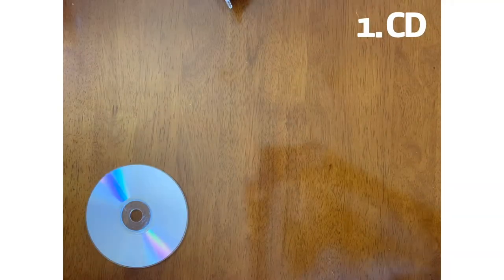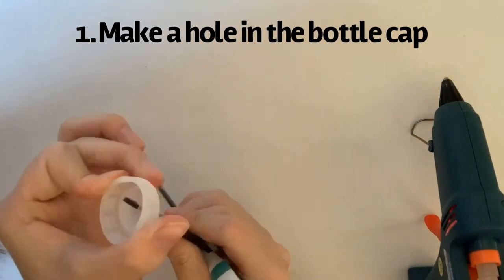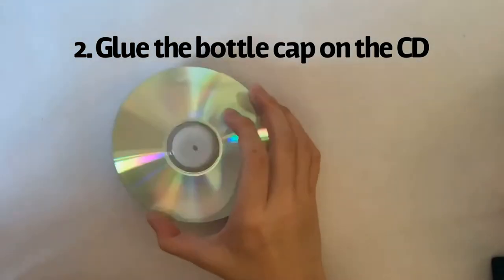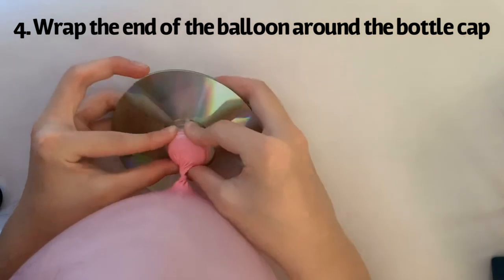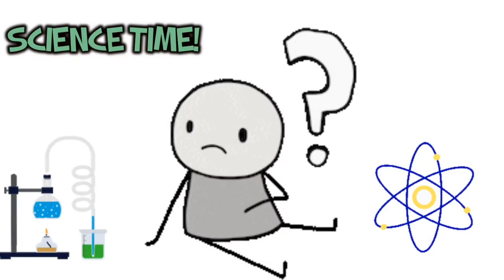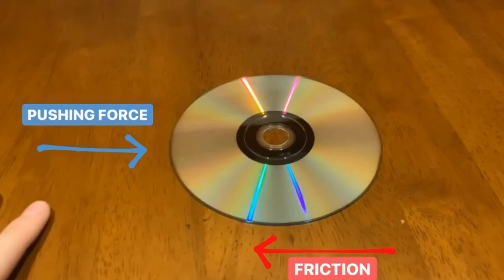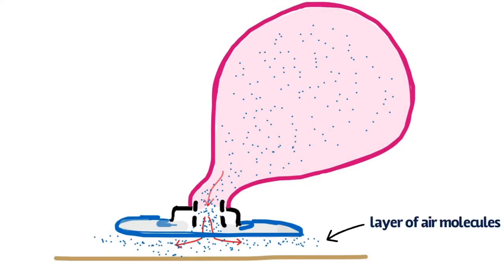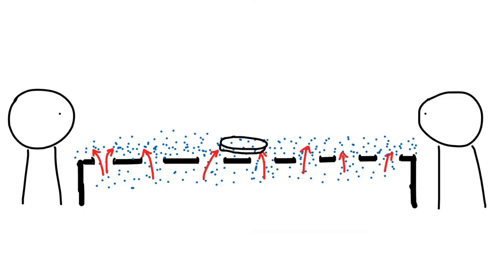Balloon Powered Hovercraft Challenge: STEM Challenge | Teen Takeover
Can you create your own gravity defying and independently powered object? Learn how to create a balloon-propelled hovercraft that easily glides across the table. Gather a bottle cap, a glue gun, a CD, a balloon and scissors for this challenge with YELL 2020 teen intern Zoey. Adult supervision strongly recommended.